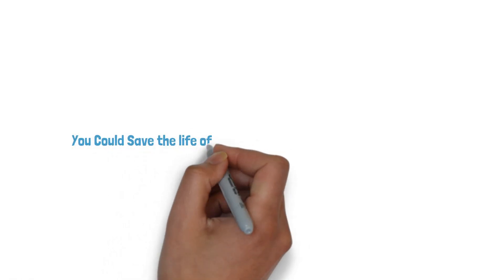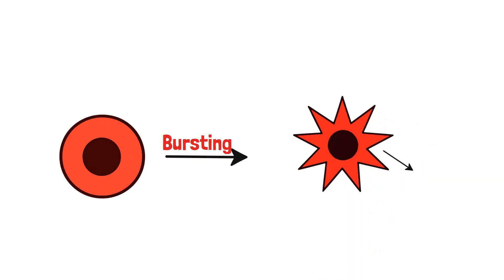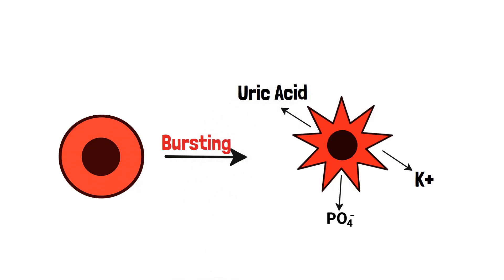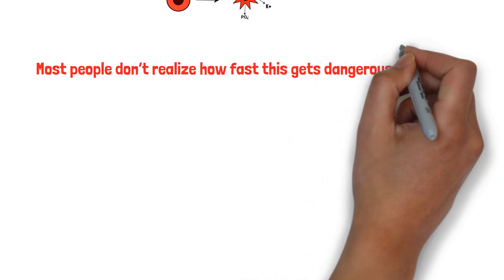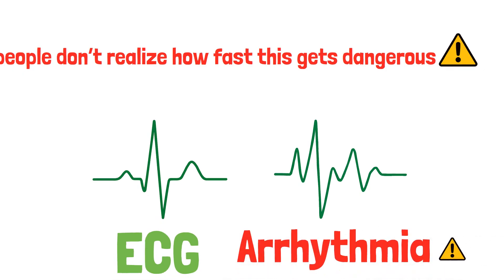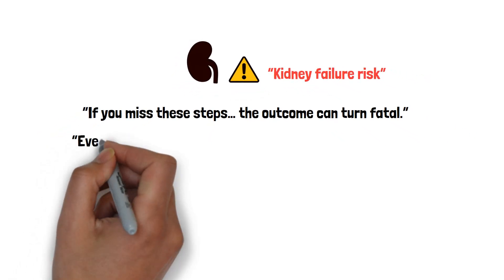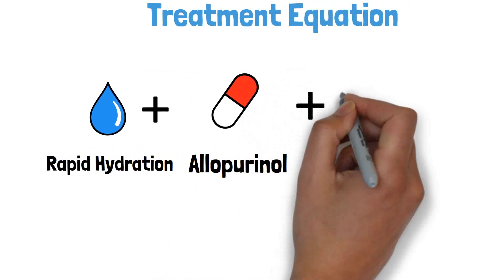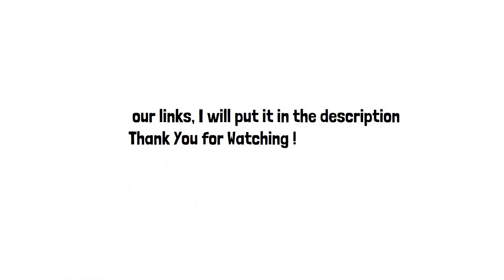The Most Recurrent Complication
Tumor Lysis Syndrome (TLS) is one of the most dangerous and rapidly developing oncologic emergencies—and every oncology pharmacist, medical student, and healthcare professional needs to recognize it instantly.
In this video, we break down TLS in the simplest and most visual way possible, so you can understand why it happens, how to catch it early, and the exact life-saving treatment sequence you must follow.

📌 What you’ll learn in this video:
• What triggers Tumor Lysis Syndrome
• Why TLS can occur after chemotherapy or even before treatment
• The key biochemical changes: ↑ Potassium, ↑ Phosphate, ↑ Uric Acid, ↓ Calcium
• The dangerous complications like arrhythmia and acute kidney injury
• The golden treatment equation to stabilize the patient

💡 The life-saving protocol covered in the video:

💧 Rapid Hydration to flush toxins

💊 Allopurinol or Rasburicase to control uric acid

⚡ Electrolyte Rebalancing (K+, PO4-, Ca2+)

🏥 Dialysis for severe or refractory cases

If you’re studying oncology pharmacy, preparing for exams, or currently working with cancer patients, this video will strengthen your understanding of one of the most critical emergencies you’ll ever deal with.

✨ Why this video is different:
We use visuals, animations, and fast explanations to make TLS easy to remember—so the next time you see these signs in a real patient, you’ll know exactly what to do.

📚 More oncology content, simplified:
Follow our Facebook page for short, clear, high-value oncology explanations designed specifically for pharmacists and healthcare professionals 👇